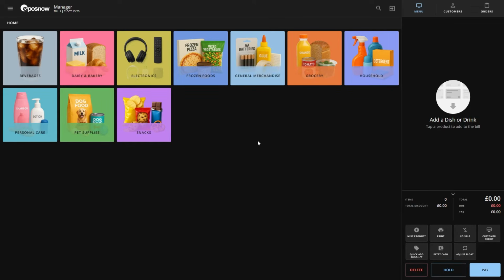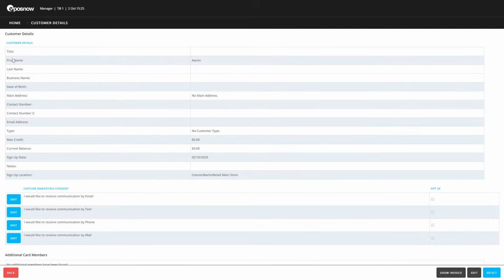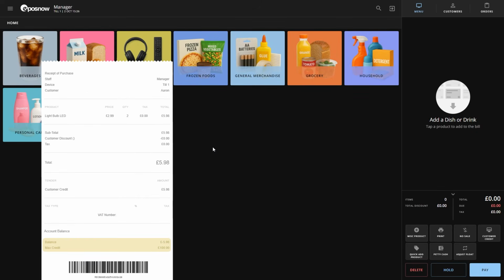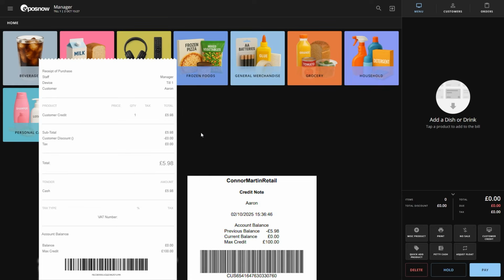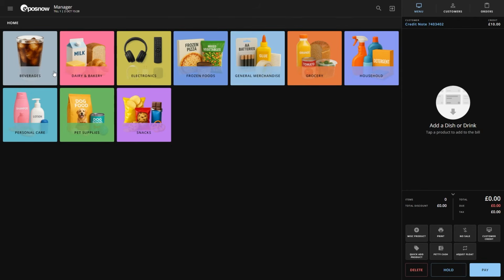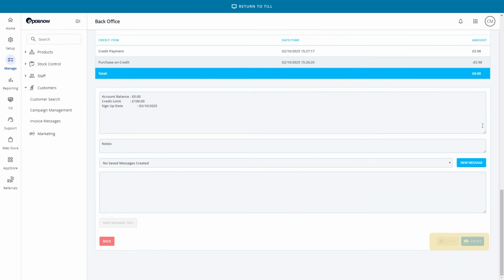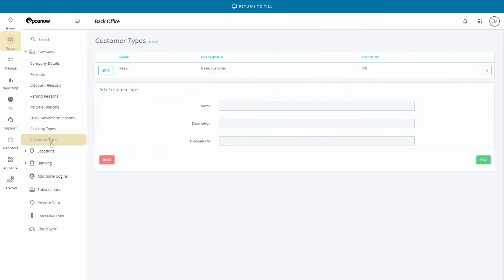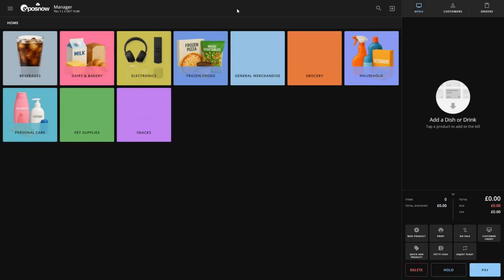Epos Now - Front TIll (Customer Credit)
Need an easy way to offer store credit or flexible payments?
 With Epos Now, Customer Credit makes it simple.

In this video, you’ll see how to:
 • Set up customers with a credit limit
 • Take payments using Customer Credit
 • Record repayments and track balances
 • Create and redeem credit notes or gift vouchers
 • View reports and customer activity in Back Office

Whether you’re offering payment flexibility or running loyalty-style credit, Customer Credit helps you serve customers better and keep your records accurate.